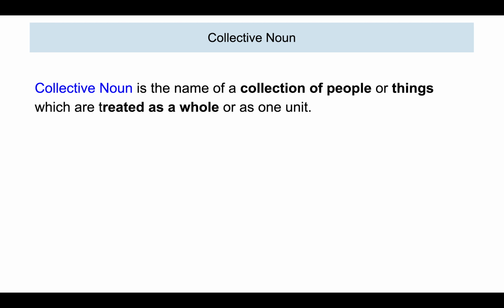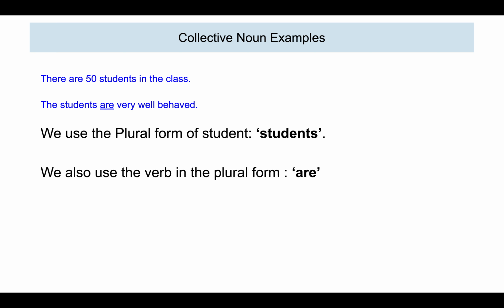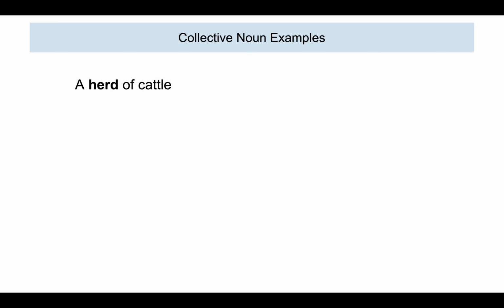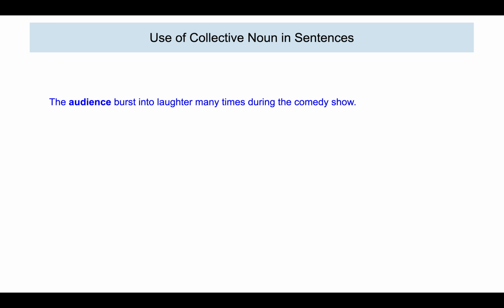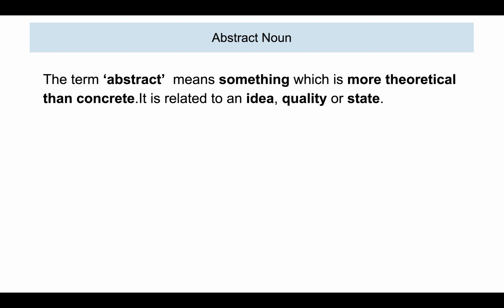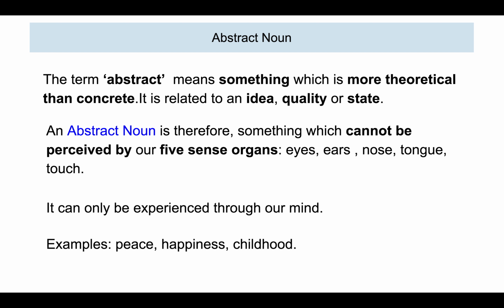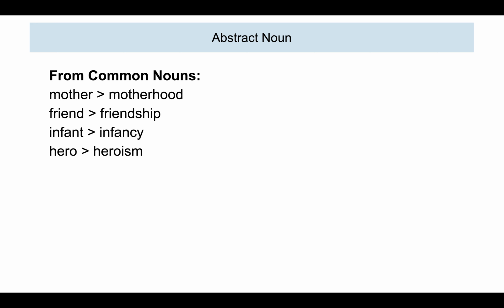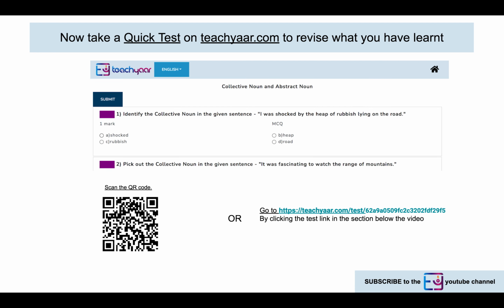Types of Nouns : Collective and Abstract Noun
In this video of the Basic English Grammar series by TeachYaar, Collective and Abstract Nouns are described.